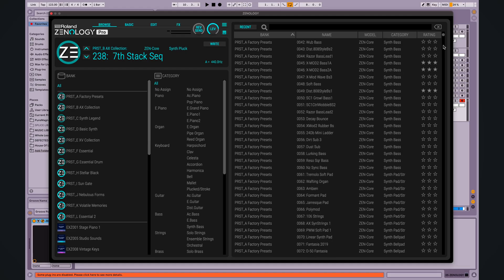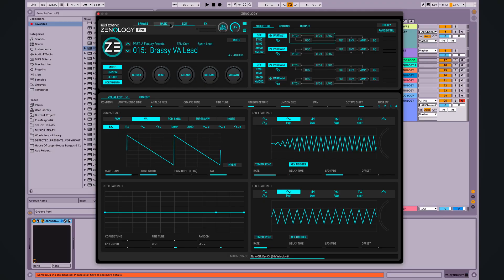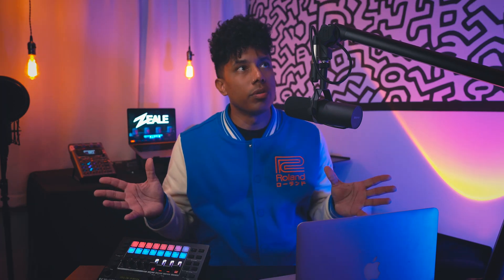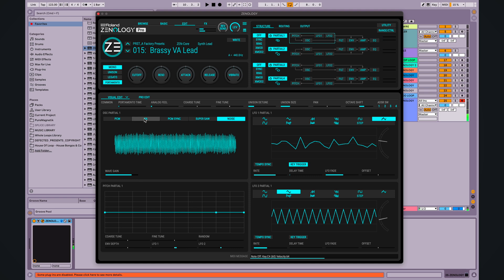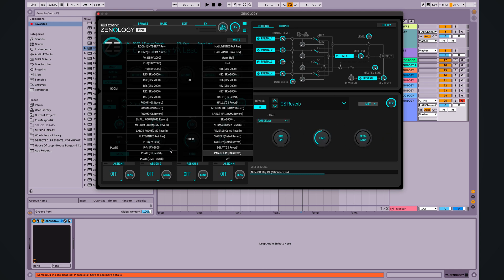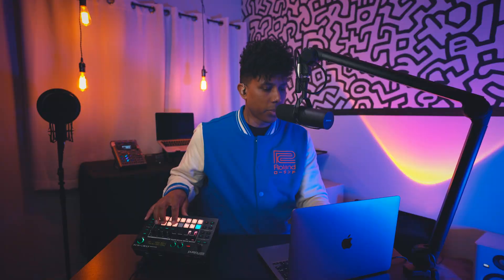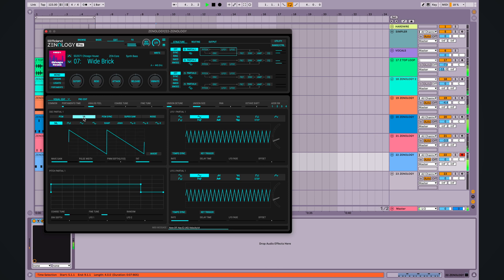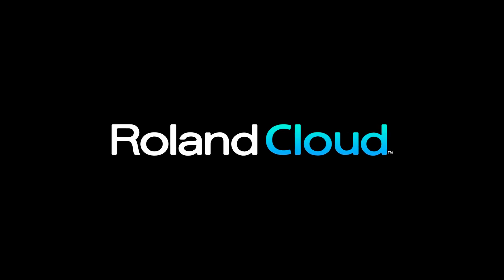ZENOLOGY Pro V2 Is Here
The new ZENOLOGY Pro Version 2 update is here. This new update packs a punch and makes it easier to create on the fly with new inspiring tones or customize and design my own. Watch to learn about the newest features and functions including reverb and more!